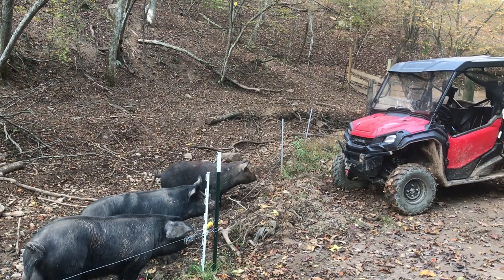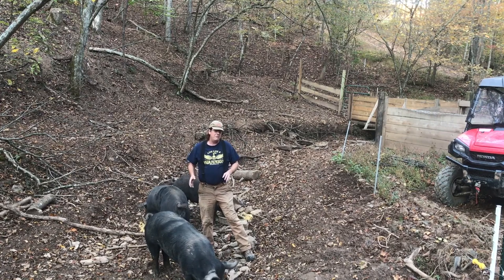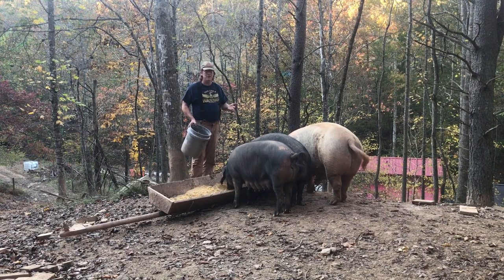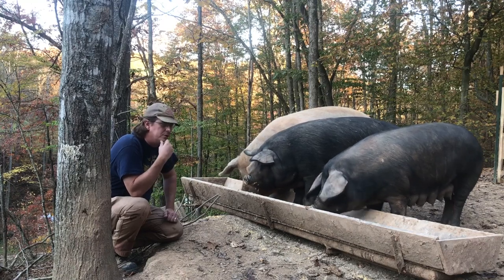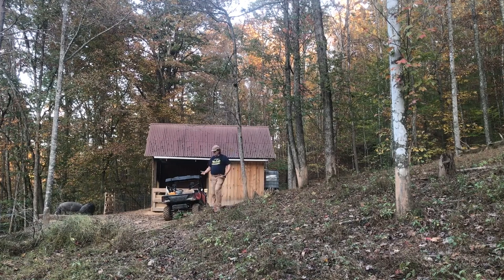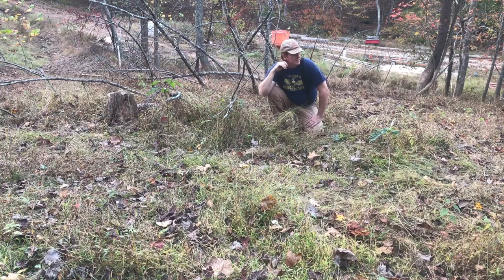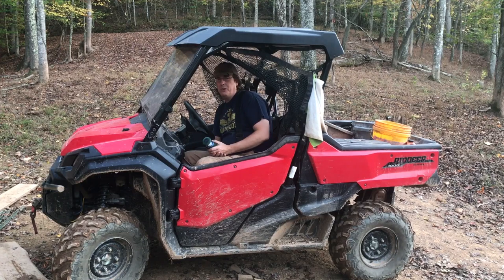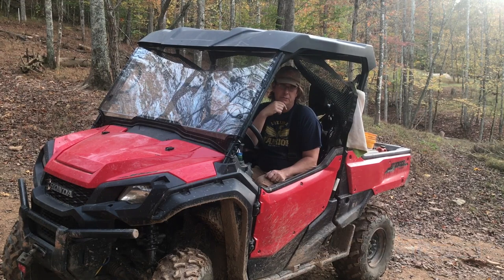THREE Things we Feed Our Pigs for BEST WEIGHT GAIN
In this video, I address a question I get asked frequently, "What do you feed your pigs". I detail 3 ingredients we use that give us the finishing weight we want.

Mega Pack A: Olantern(Moss Green) + Warrior X Pro（Red）+ i5T Ti + O Pen 2 CU+i3T ODG, (MAP: $346.75; Sales price:$208.05);

Mega Pack B: Olantern(Wine Red) + Olantern(Basalt Grey) + Warrior X Pro (Blue) +i5T Ti + O Pen 2 CU, (MAP: $404.75; Sales price:$242.85)

 4.Free Tiers:

Over $99 get a FREE I3E  (MAP: $9.95)

Over $199 get a FREE M1T Plus DT (MAP: $59.95)

Over $359 get a FREE Warrior X (MAP: $129.95)

Note: Free tier gift can't be stacked.

 Free O-Refill set for customers who bought Open 2 before October 19, 2020, at 9 AM EDT. Shipping is free only for the first order.

Free O-Refill set for customers who ever bought Open 2.

O-Refill is available untill Dec.31st 2022

Olantern Features:

1. The white light LED module and flaming LED module are replaceable for fun and versatile illumination.

2. Motion-sensitive battery indicator, fading on and off to help locate lantern in the darkness

3. Maximum 360 lumens output

4. Magnetic charging

5. Three colors available, basalt grey, moss green, and wine red